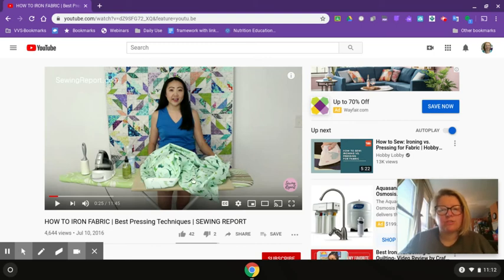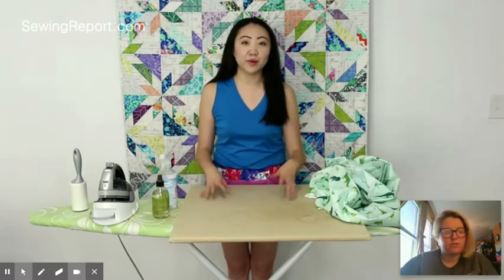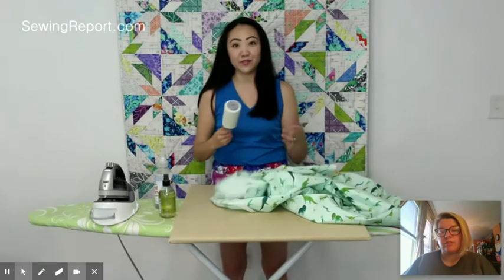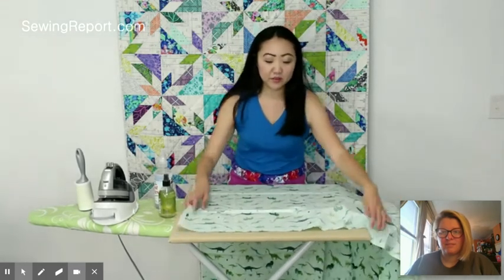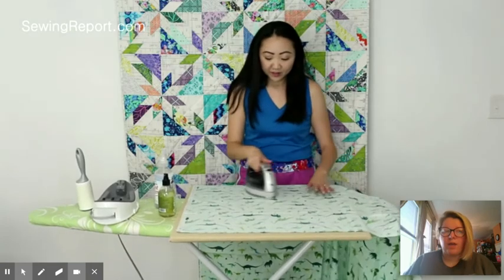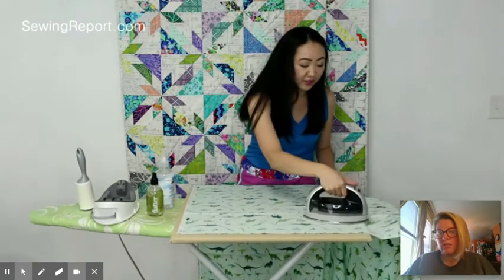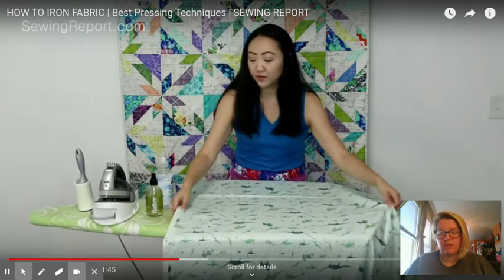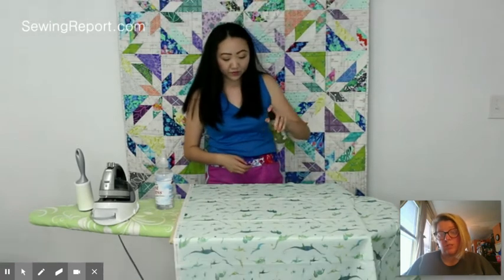Ironing Demo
Ironing Demo for how to iron fabric and garmets.